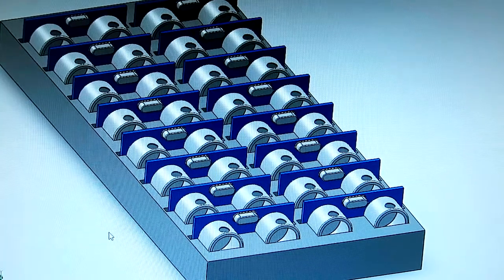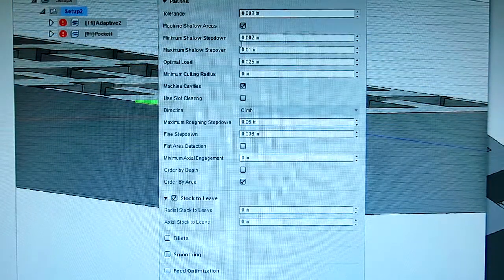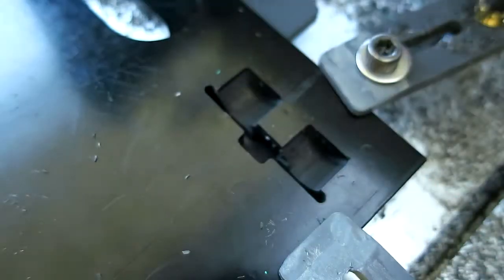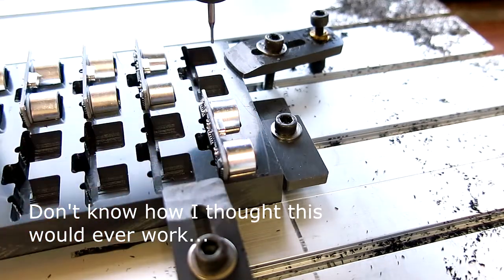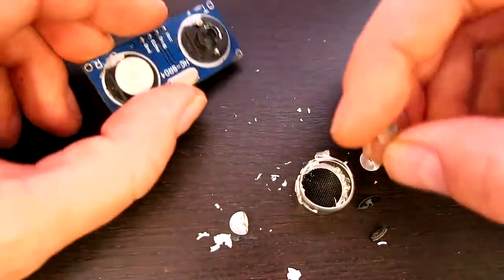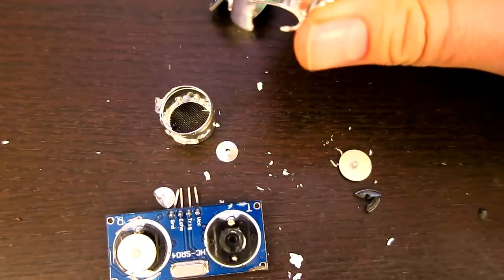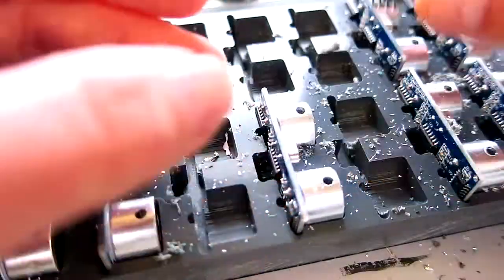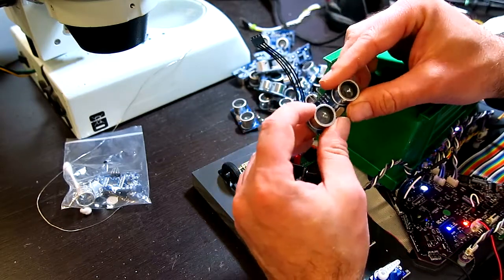HC-SR04 Ultrasonic Rangefinder - Internal Parts, Modification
How we add RGB LED NeoPixel lights to illuminate an HC-SR04 Ultrasonic Rangefinder